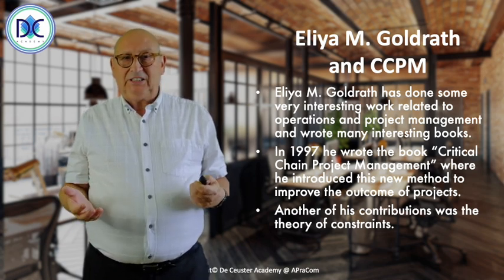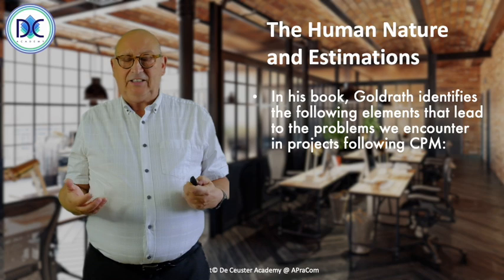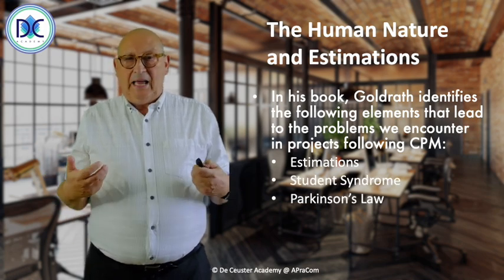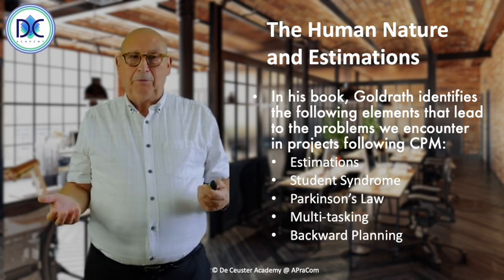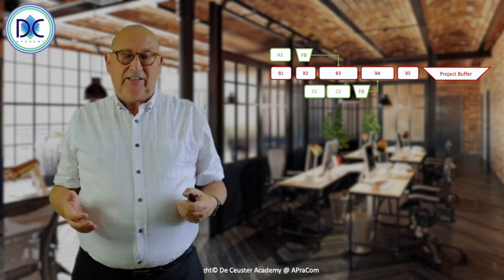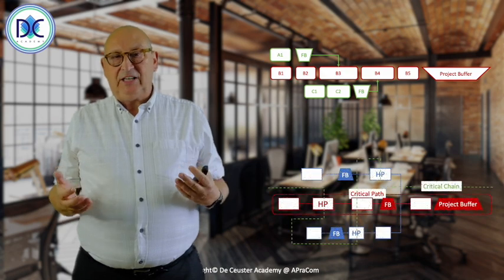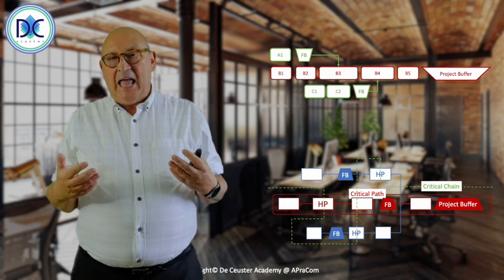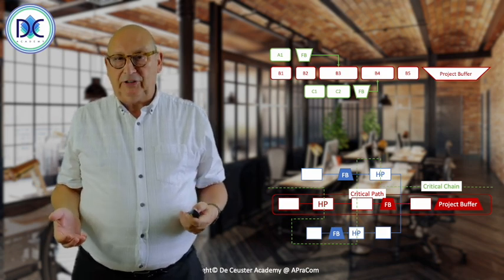PMMaster - Part 20 - Review Lesson 19 - 20.20